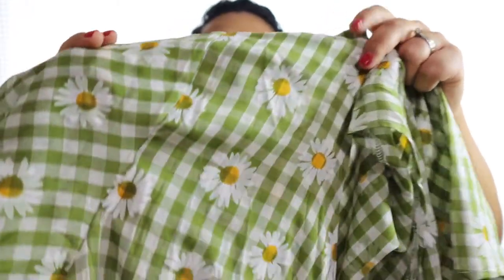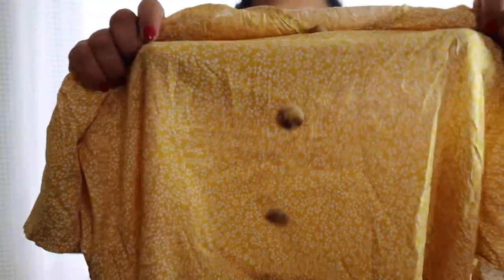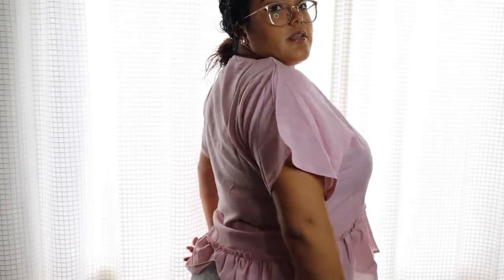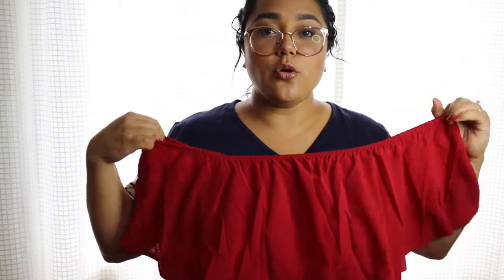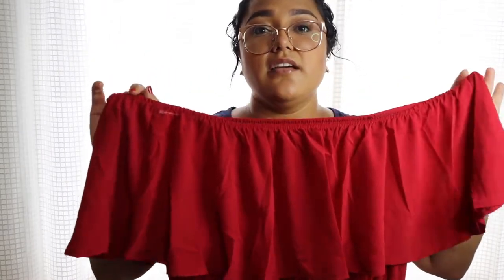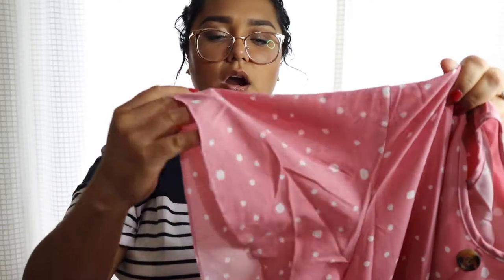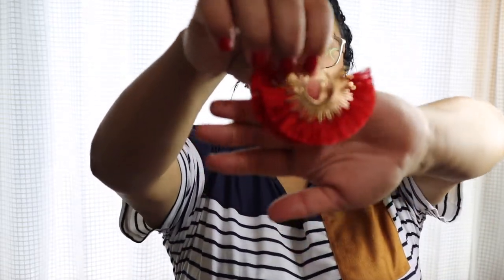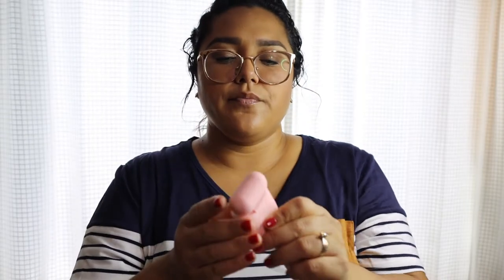PLUS SIZE SHEIN TRY ON HAUL 15+ ITEMS (1X) // SUMMER 2020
BUST: 42 - 44in
WAIST: 39in
HIPS: 48in
HEIGHT: 5'3''

Plus All Over Print Self Tie A-line Dress - $18